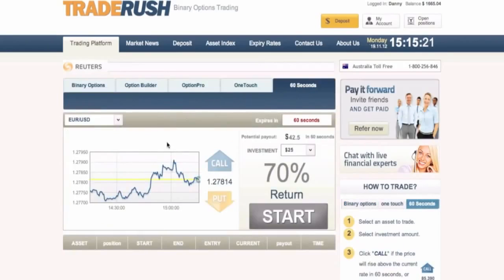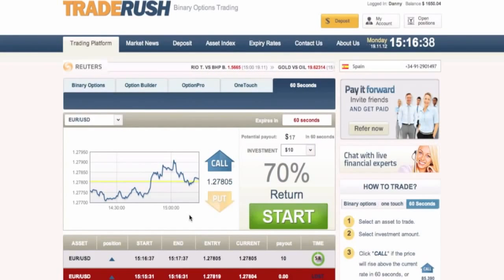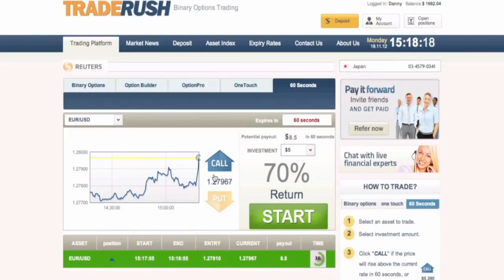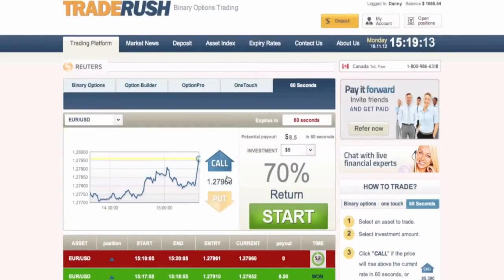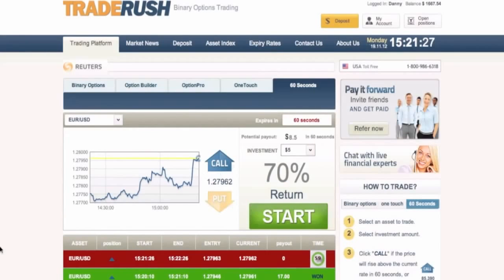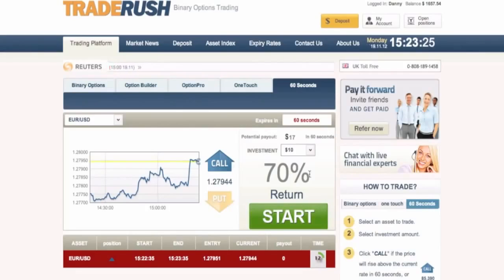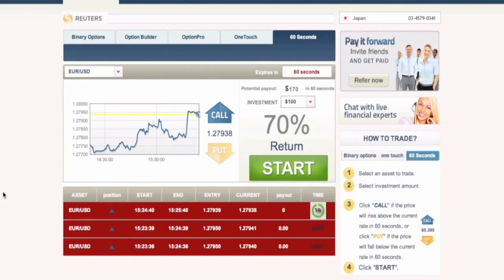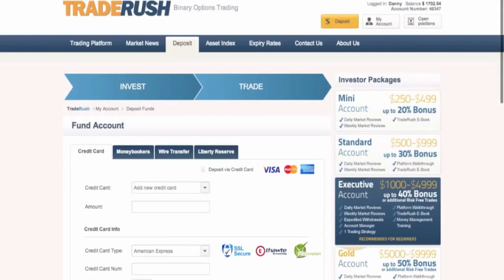Binary options 60 second strategy | Step By Step Fast and Furious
Best Options Trading Strategies 2014 - Learn To Trade SPY Weekly Options
There are different ways and different people that use binary options strategy. The result may be different because there are lots of binary options strategy uses including analyzing, playing and reading the uncertain financial trading competition. But if you are really determined, this will not deter your investing opportunities and make possible a substantial return, this can also return your desired investments. To minimize the risk involving financial strategies, you need to have good binary options strategy to set up and expand a thorough plan options.

When you do stick to this binary options strategy, you will promote your discipline and taking no notice of emotions that can cause your development towards a great profit. Here are binary options strategies that work and will help you to have a great investment.

For those who want to spend in binary options, a combination of two or more strategy or a specific strategy will have positive results. There are too many strategies to mention, here are some of the best binary options strategy that can help you.

The first binary options strategy is called reversal. You need to purchase an option in contrast to a present asset trend. If the movement of the price is going up and down, this is the good time to buy it. A good investor will apply this binary options strategy because an asset wont continue to be indefinitely at some point it may reverts to its initial trading value. Everything that comes up should come down, so reversal takes into account when these things happen. Its a good strategy for does investors out there that wants sure investments.

Another binary options strategy is the hedging. This is where youre profits are entailed safeguarding on whatever is made on your assets maturity. They anticipate any downward movement of the prices so they sell it, but they also retain a little portion the asset to earn more. The purchaser will get back some of his investment together with little income when they leave the rest for last trades. Theres also additional profit from the rest of the assets. So, this strategy is good for more additional profits and income.

The third binary options strategy is double trading; this is a good strategy for those investors who know whats going on within the market. When investors buy assets and see that it is doing well to his advantage, he will purchase more of similar assets to earn more and gains towards the concluding price. This binary options strategy is good to gain more in your investments. You can never go wrong when you use this strategy.

Then the final and most important binary options strategy is pairing or some calls it straddling. This is a variant of double trading. This is where the maturity of your asset is gaining so you can still have a return.

All of this binary options strategies will help you gain more in your investment. You can also ask binary option broker to guide you in your investments. Just remember to choose the right strategy for you to gain more income.
1) option trading
2) option trading strategies
3) option trading software
4) option trading books
5) option trading courses
6) option trading simulator
7) option trading hours
8) option trading levels
9) option trading platform